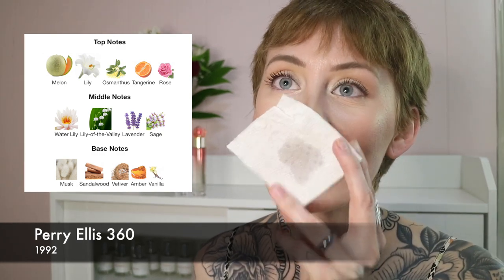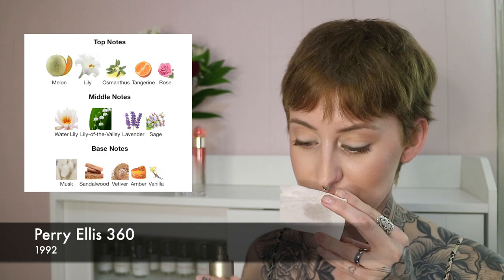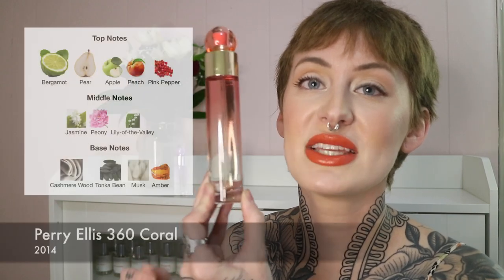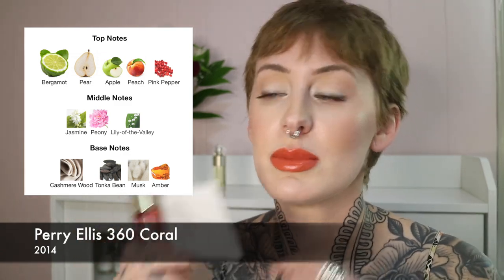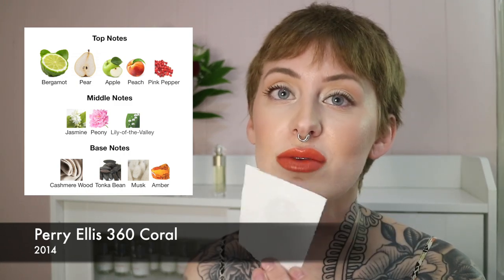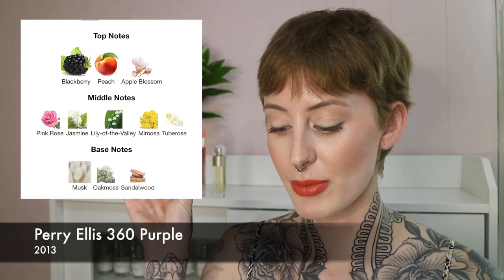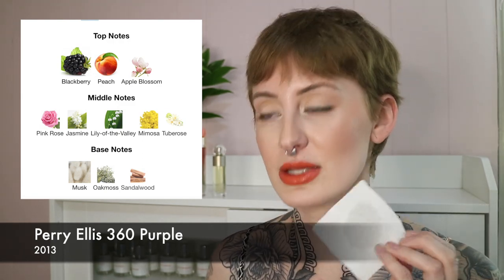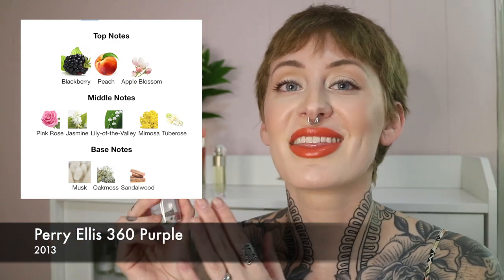TRYING PERRY ELLIS FRAGRANCES FOR THE FIRST TIME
Hi Friends, I realize I'm a little late to the Perry Ellis game, but I saw these at the discount store and I figured I'd give them a try!